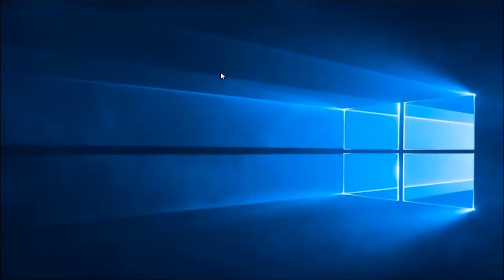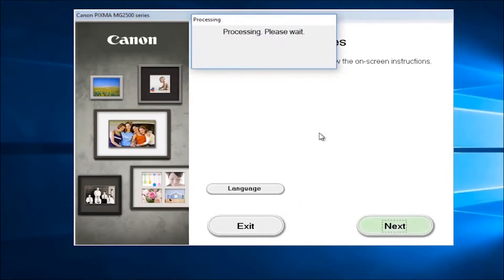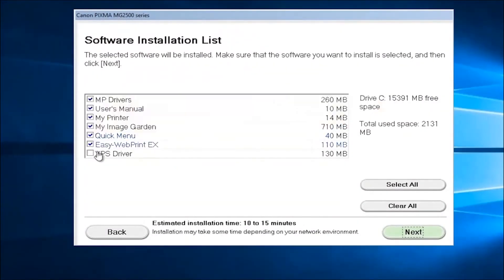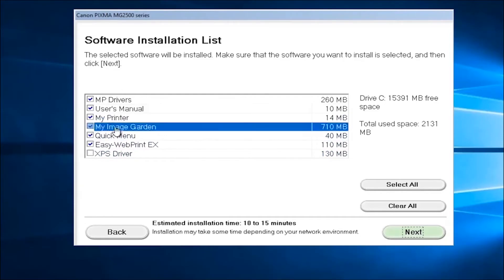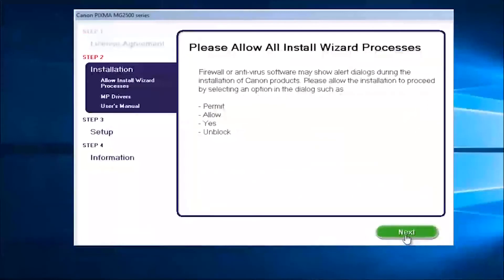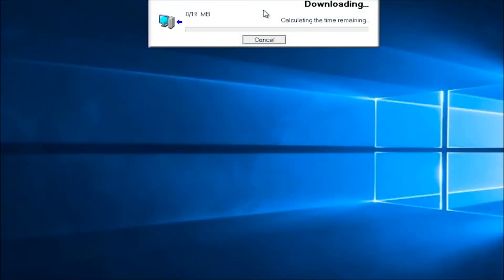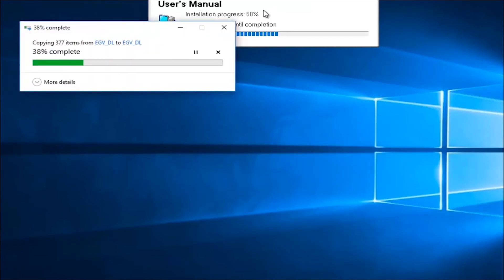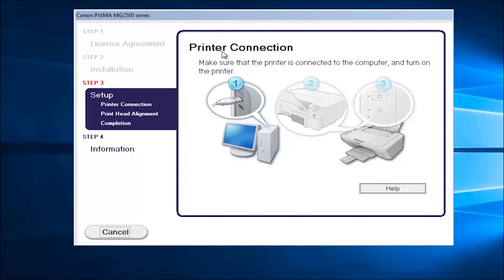How to Fix Canon IJ Scan Utility Error 9,244,3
Troubleshoot this Canon Ij Scan Utility Error and start Canon MF Scan Utility app. In this tutorial: Check causes of Canon Ij Scan Utility Error Code 9,244,3 and along with ij.start.canon/setup scanner software download process.